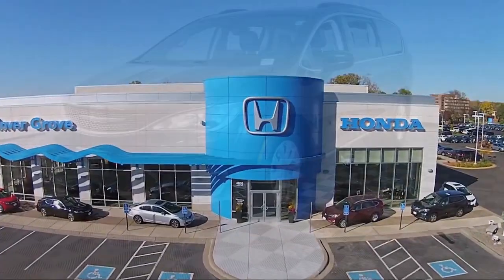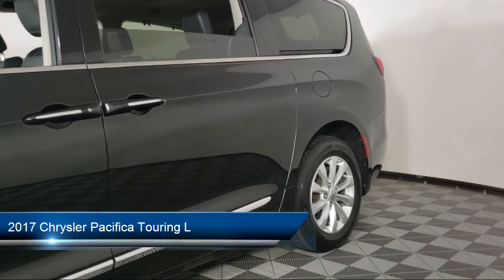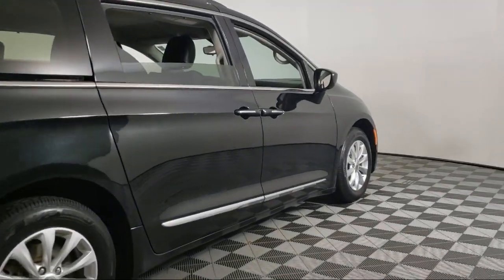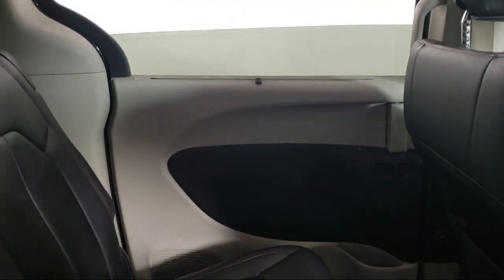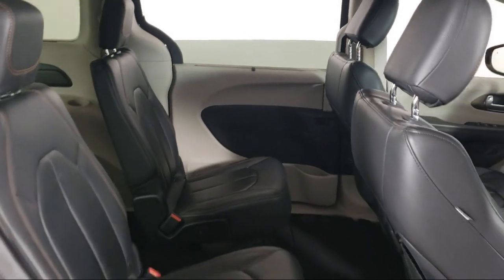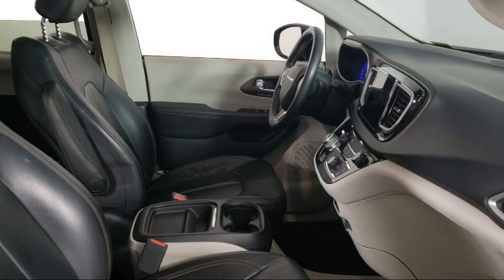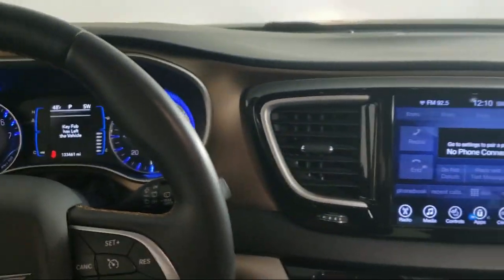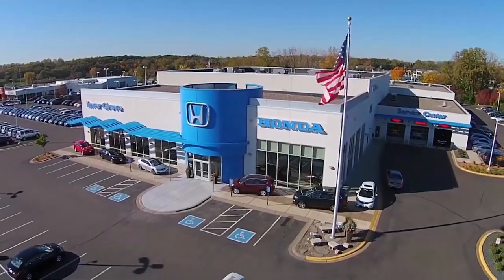2017 Chrysler Pacifica Touring L Passenger Van Inver Grove Heights St. Paul Minneapolis Woodbury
2017 Chrysler Pacifica Touring L Passenger Van Stock Number: M4813B Vin:2C4RC1BG6HR503385.